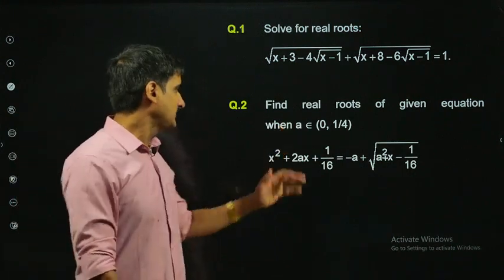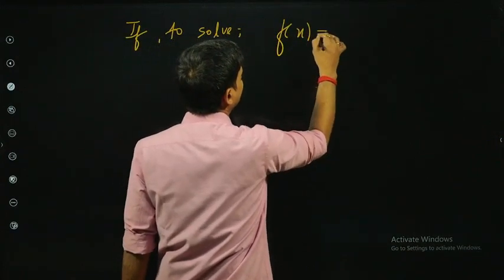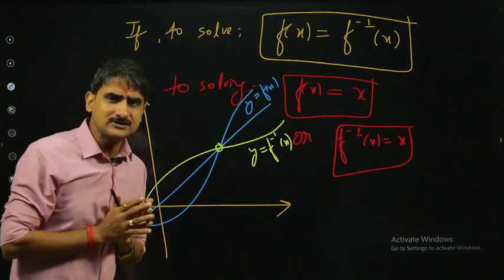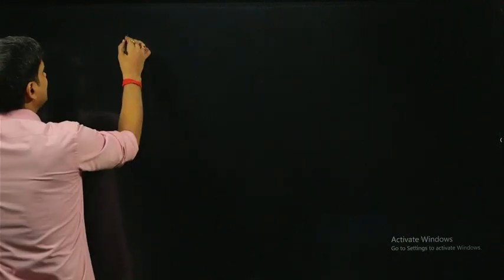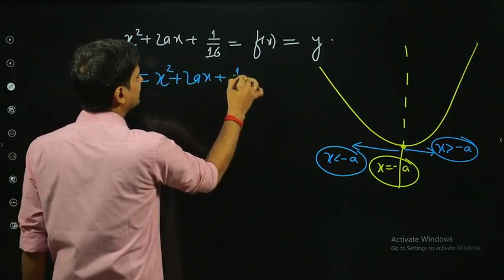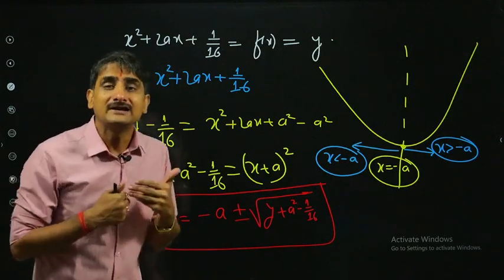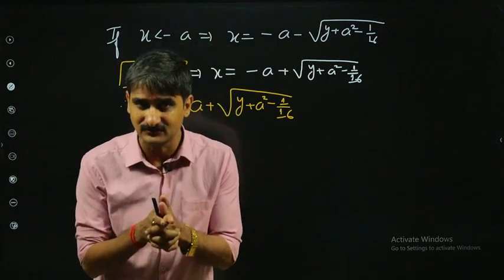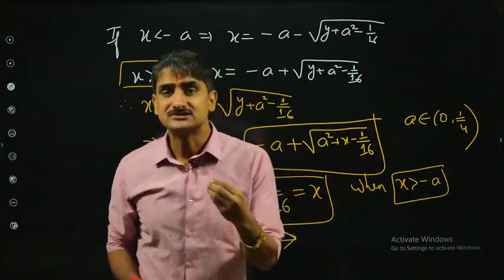TEJAS Maths || Algebra || Day 56 || IIT JEE ||Mains & Advanced || P. T. Sir || B.Tech IIT Kanpur